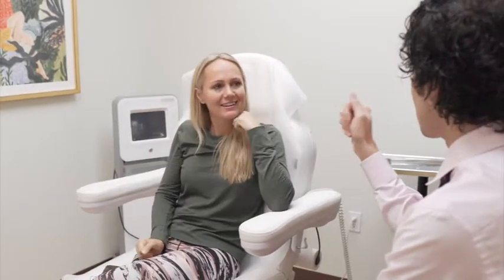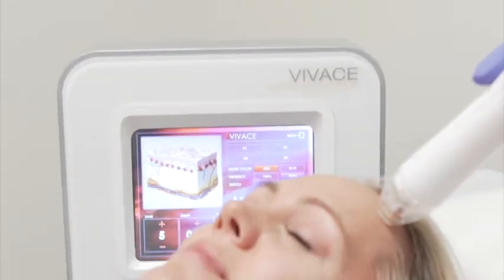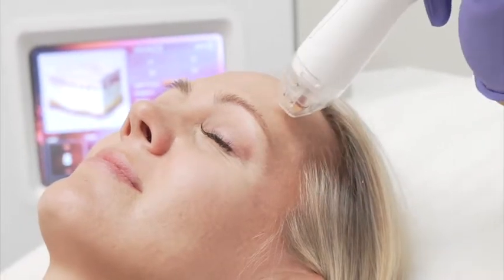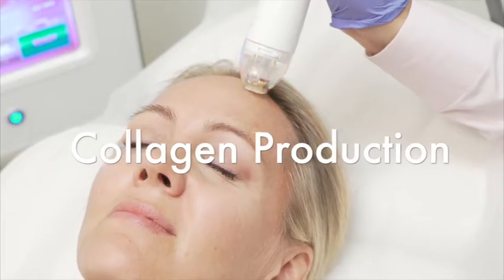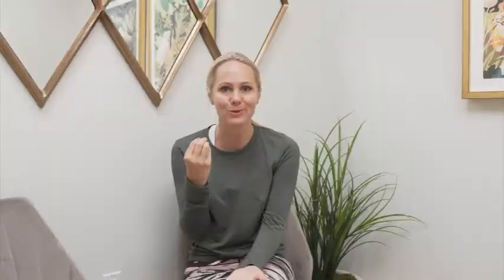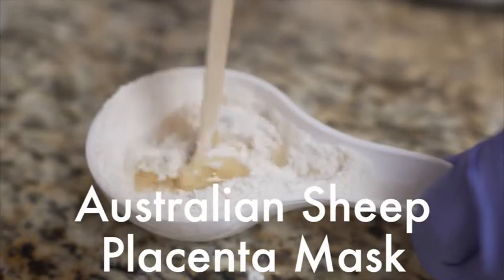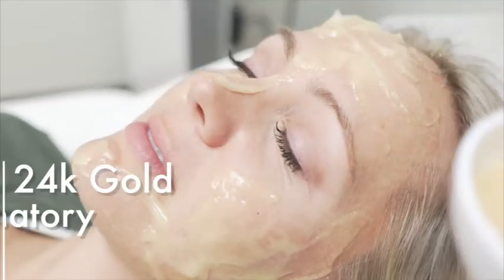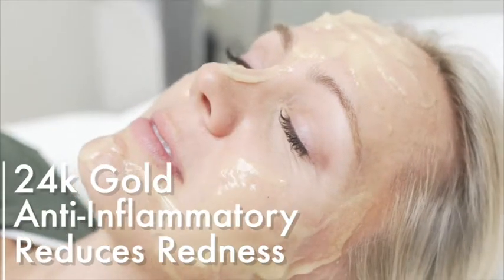Vivace + Sheep Placenta Mask (Radiofrequency Microneedling) Customized Skincare by Dr. Qazi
Treatment: Vivace Microneedling with Customized Glow Before you Go Mask

Our patients love to add our Glow Before You Go masks after their microneedling or filler treatments. We love masks made out of Australian Sheep Placenta in particular because they are packed full of  hyaluronic acid, antioxidants, and essential proteins. The sheep placenta is ethically harvested using an advanced technology and as the placenta’s proteins are absorbed into your skin, your own collagen-stimulating cells are triggered. This cascade will help regenerate and rejuvenate ageing, dry skin. We also add 24k gold powder to the masks since gold is a powerful antioxidant with multiple ant-inflammatory properties. It can calm acne inflammation, reduce redness, and protect against harmful free radicals.

💻 QaziClinic.com

👨🏾‍⚕️Learn about Dr. Qazi's Microlipo for double chins below!